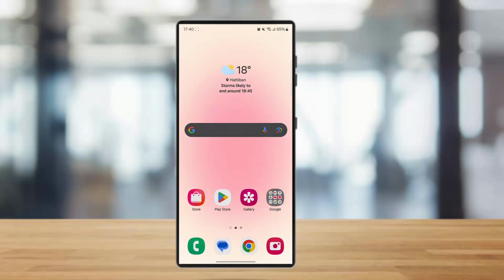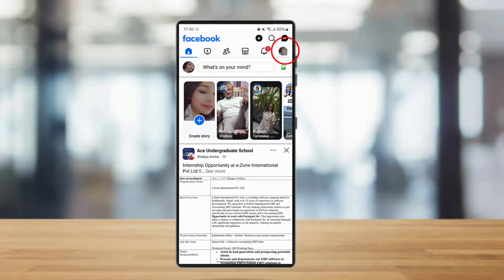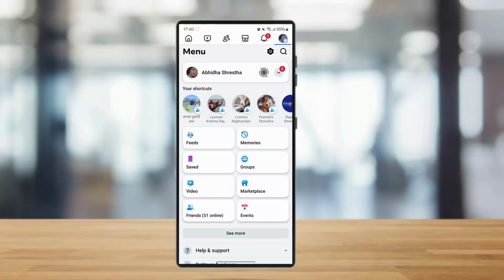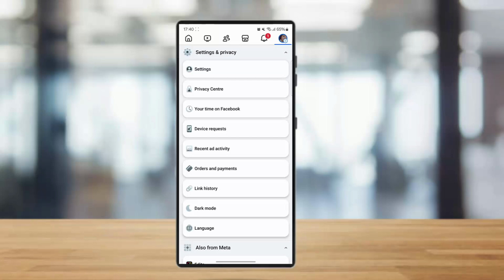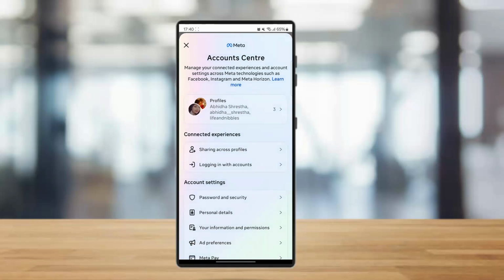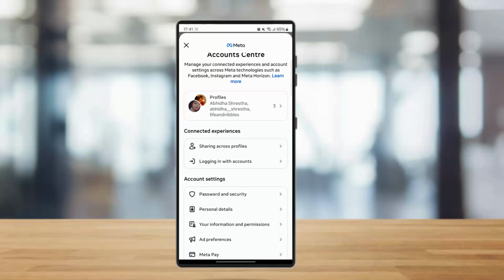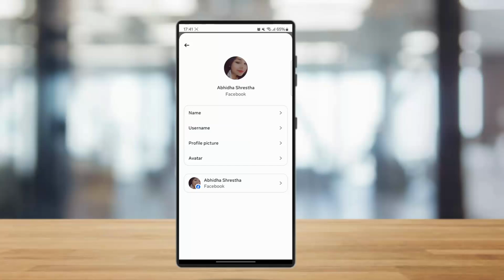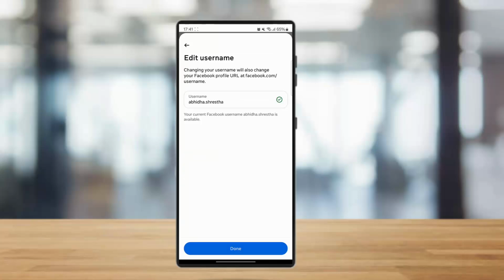How to Change Your Facebook Profile Link !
In today’s video, we’re going to talk about how to change your Facebook profile link easily. This can be useful if you want to personalize your profile URL or make it easier for people to find you. So without wasting much time, let’s get straight into it.

First, open your Facebook app. Once you're in, tap on your profile icon located at the top right-hand corner of your screen. This will take you to your profile page. From here, scroll down and find the Settings & Privacy section, then tap on it.

Once inside Settings & Privacy, go to the Privacy Center, and under that, look for Personal Details. Tap on it, and you’ll see an option for Profiles. Click on your Facebook profile listed there, and now you should see the Username option.

Tap on Username, and you’ll be able to edit it. Choose your desired username — make sure it’s unique and available. Once you save the changes, your Facebook profile link (URL) will automatically update to reflect your new username. For example, if your new username is john.doe123, your link will be

That’s it! That’s how you can easily change your Facebook profile link. We’ll be back again soon with more informative and useful content.